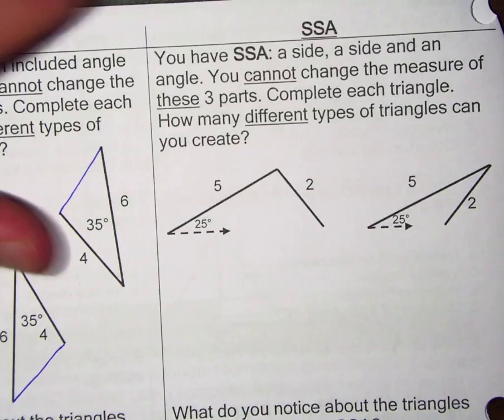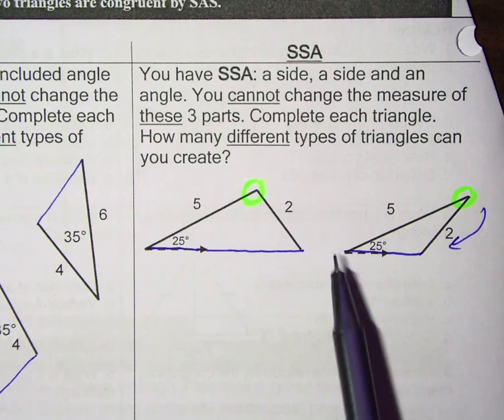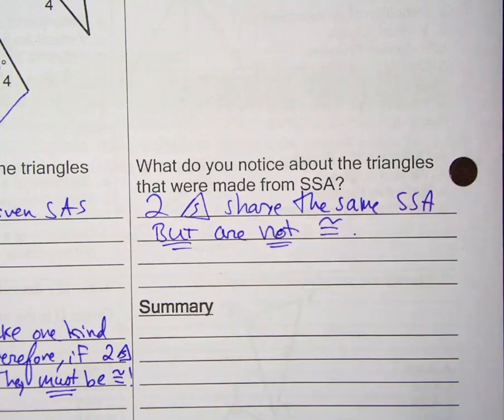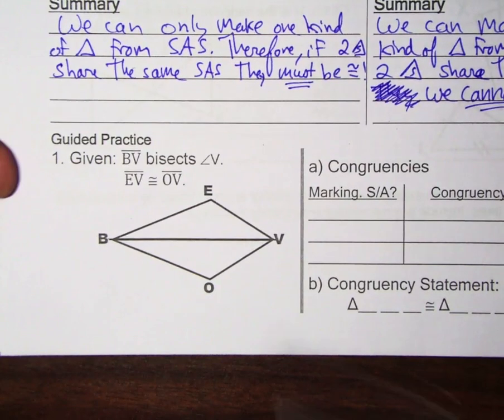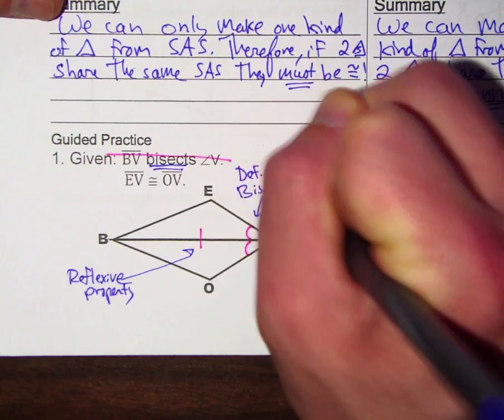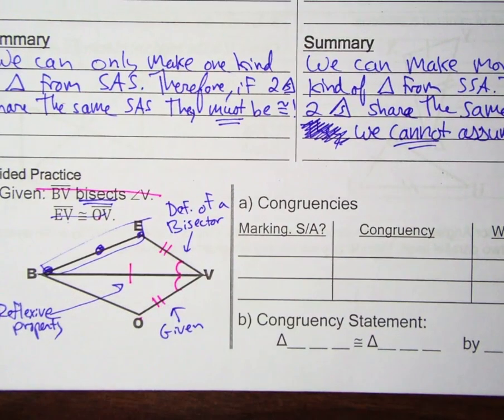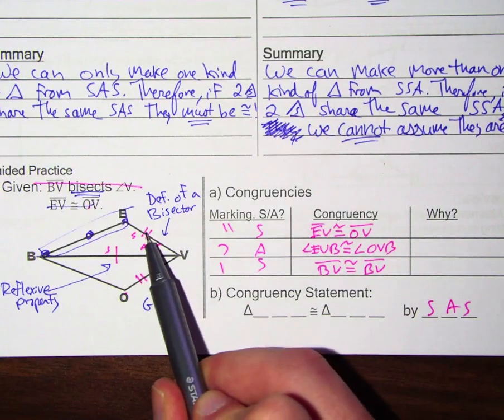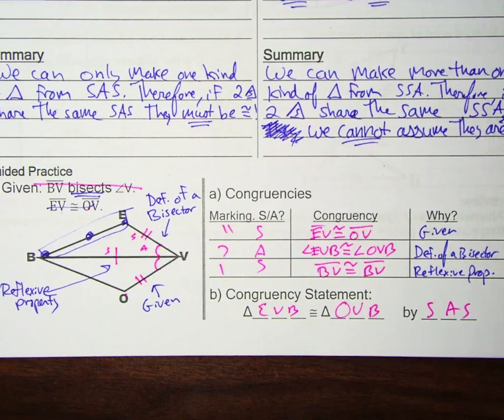Geo 5.04 - SAS